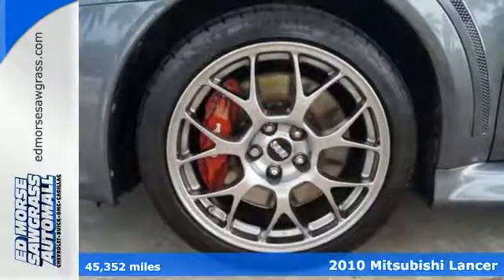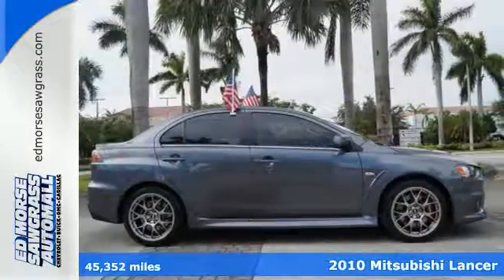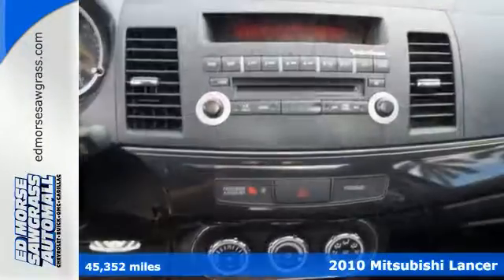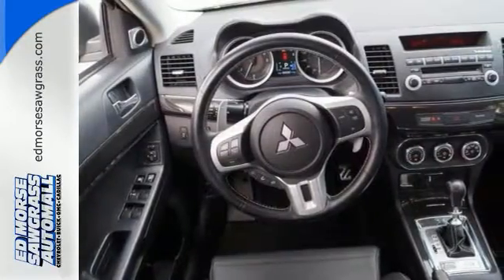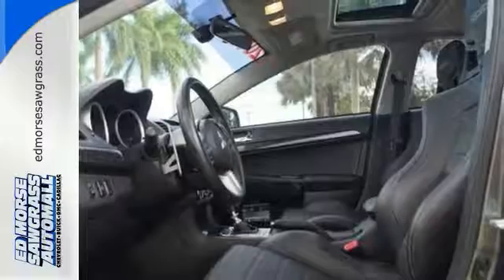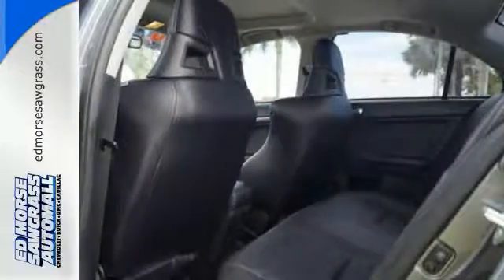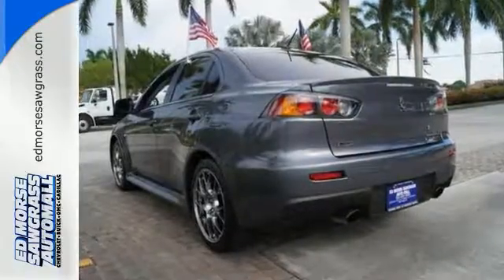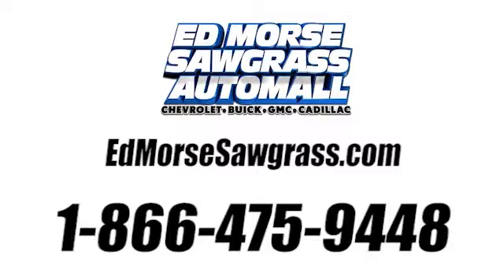Used 2010 Mitsubishi Lancer Sunrise FL Miami, FL G0197733A - SOLD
Year: 2010
Make: Mitsubishi
Model: Lancer
Trim: Evolution MR Touring
Engine: 2.0L 4 Cylinder Engine
Transmission: Automatic
Color: Gray
Interior: Black
Mileage: 45352
Stock #: G0197733A
VIN: JA32W5FV9AU032946
Evolution MR Touring trim. CARFAX 1-Owner, ONLY 45,352 Miles!

Address:
14401 West Sunrise Blvd